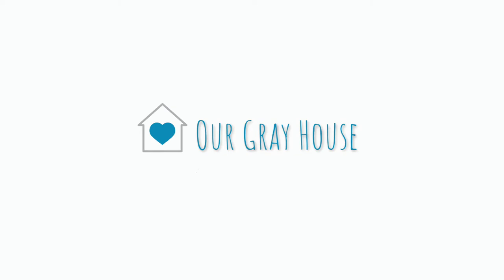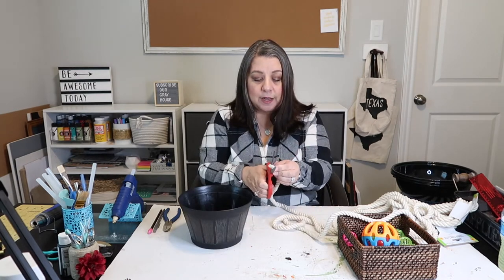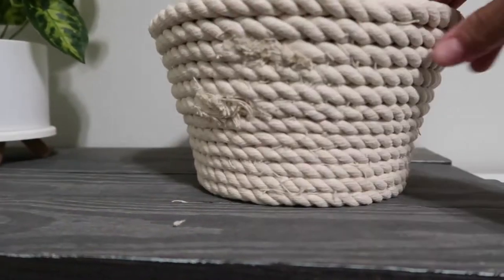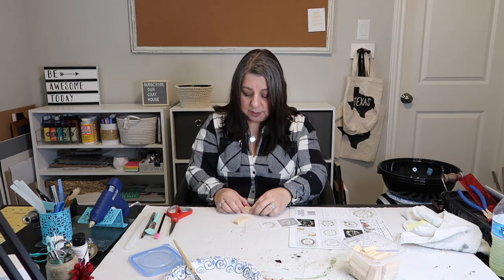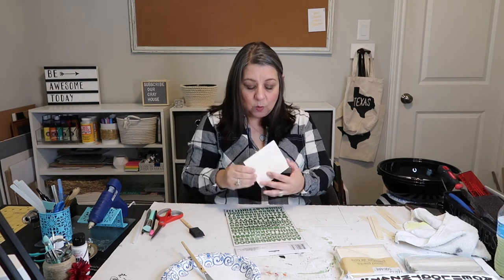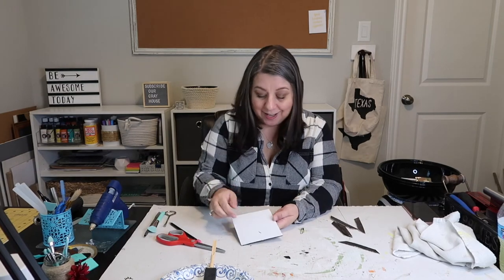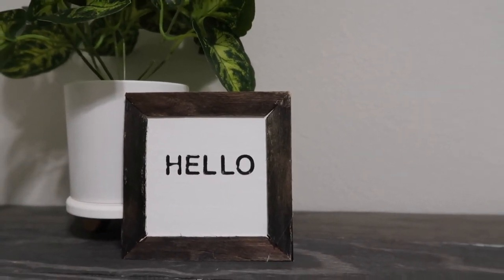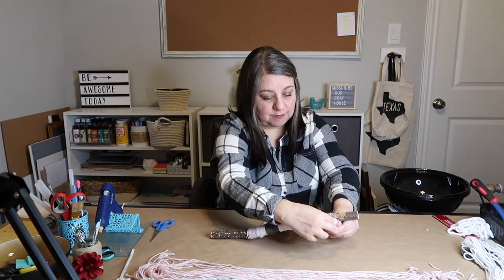5 Easy Farmhouse DIYs | Our Gray House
🥰 HOLA EVERYBODY!  In today's video, I am showing you 5 easy DIY crafts that you can make using mostly Dollar Tree items.